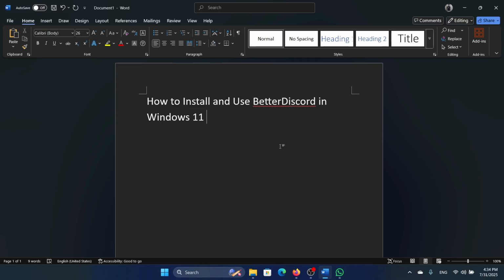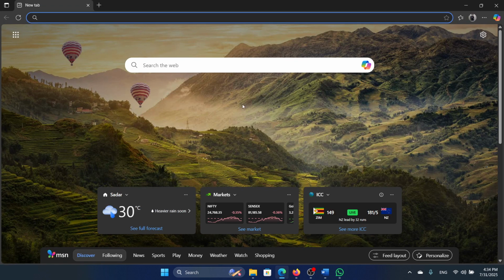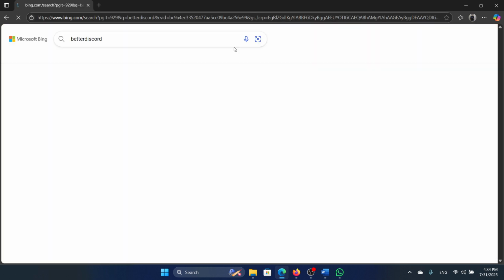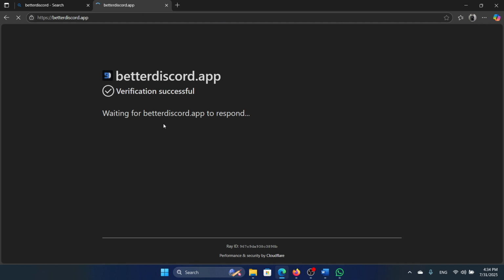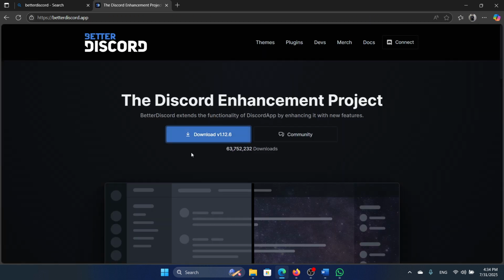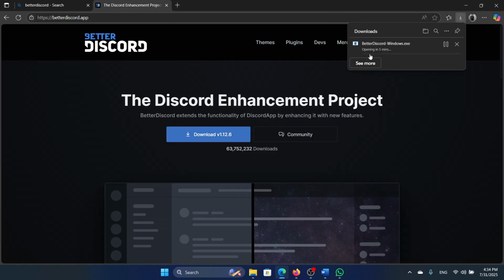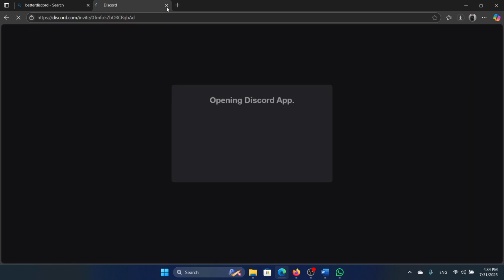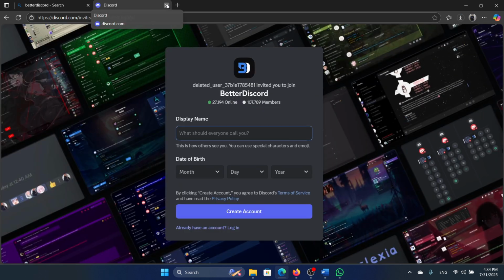How to Install and Use BetterDiscord in Windows 11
Video Title: How to Install and Use BetterDiscord in Windows 11

If you wish to Install and Use BetterDiscord in Windows 11 then please watch this video.